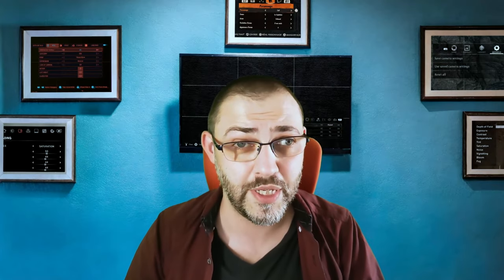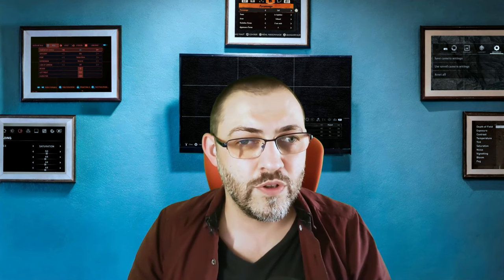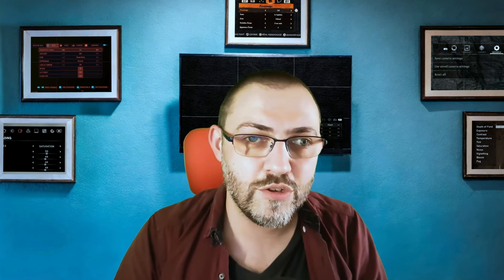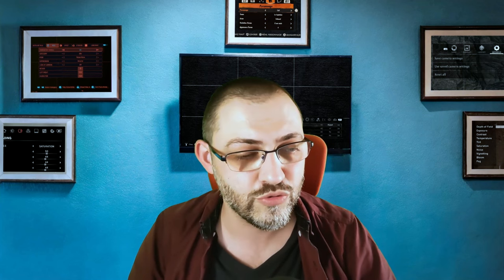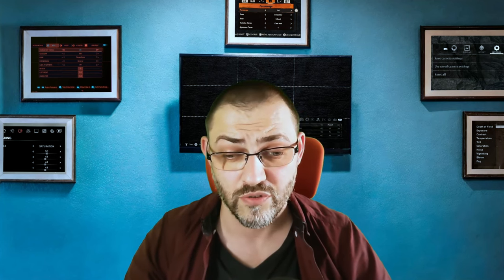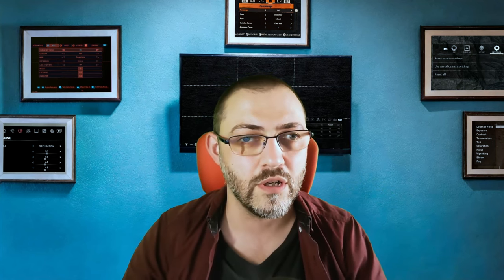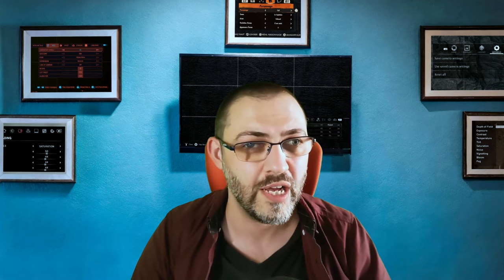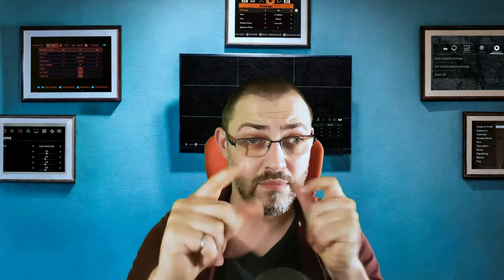The PHOTO MODE of the FUTURE?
With the evergrowing importance of photo modes in modern gaming, we see some evolution on tools even developers have to their disposal.. but is this for the best, or for the worst? Let's talk about it.
note that at 6:30 I say twice "universal engine" instead of "unreal engine", got mixed up with "Universal Unreal Engine Unlocker" for some reason...